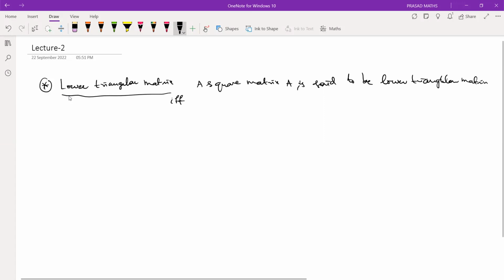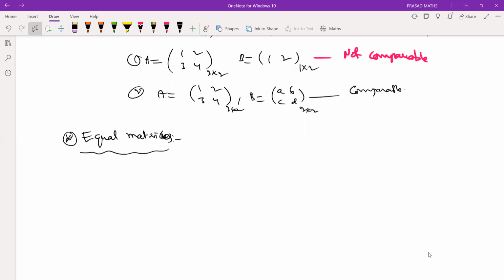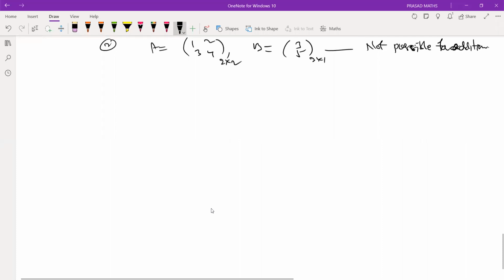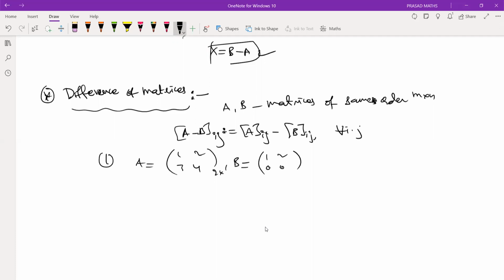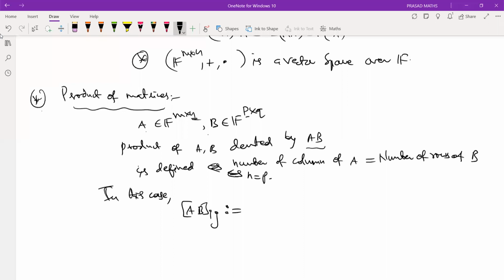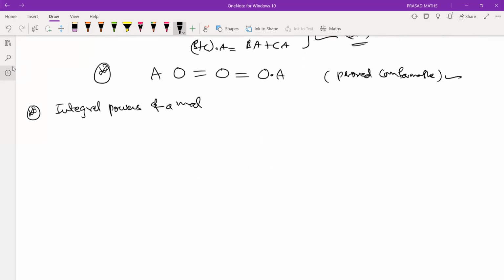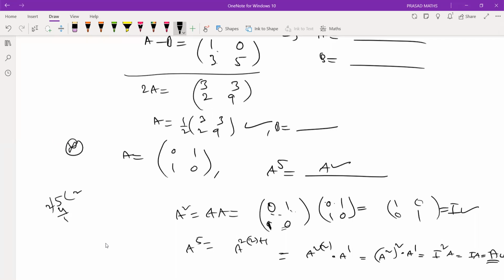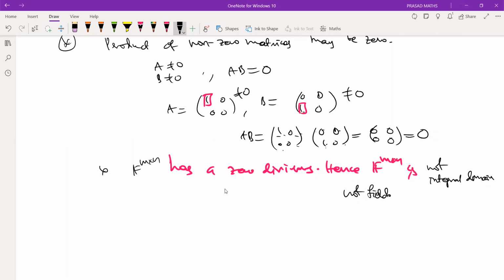TS SET-2024|MATRIX THEORY|CSIR-NET|MATHEMATICAL SCIENCES|ONLINE COACHING|LINEAR ALGEBRA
TS SET- AP SET-LINEAR ALGEBRA|MATRIX THEORY|TS SET|CSIR-NET|MATHEMATICAL SCIENCES|ONLINE COACHINGLIVE + RECORDED
CONGRATULATIONS AP SET-2024 QUALIFIED STUDENTS.
గణిత అభ్యర్థుల కోసం తయారు చేయబడిన అద్భుతమైన ఆన్లైన్ ప్లాట్ఫామ్. ...మా గమ్యం మీ ఉద్యోగం.
ఉద్యోగం మీ గమ్యం అయితే మీ ఆశయ సాధన కోసం మేము బాట వేస్తాం.
ఆఫ్లైన్లో  క్లాసెస్ వెళ్ళలేని వారి కోసం ప్రత్యేకంగా గణితం కోసం ఏర్పాటు చేయబడిన ఏకైక ఆన్లైన్ ఫ్లాట్ ఫారం ఫార్మాట్ ఎడ్యుకేషనల్ అకాడమీ...
లాస్ట్ ఇయర్ ఆగస్టులో ఫాస్ట్ మ్యాచ్ స్టార్ట్ చేశాము, 2022 టీఎస్ సెట్ ఫలితాలలో FERMAT ఎడ్యుకేషన్ అకాడమీ  అద్భుతమైన ఫలితాలను సాధించింది. స్టేట్ ఫాస్ట్ rank తో పాటు దాదాపు 25 మంది విద్యార్థులకు టీఎస్ సెట్ క్వాలిఫై అయ్యే విధంగా తోడ్పాటు అందించింది.  గురుకుల టిజిటి పిజిటి జేఎల్ ప్రిపేర్ అవుతున్న అభ్యర్థుల కోసం గణిత మెథడాలజీతోపాటు గణిత కోచింగ్ ఇవ్వడానికి  అకాడమీ మీ ముందుకు వచ్చింది. తెలంగాణ గురుకుల సొసైటీ ఇటీవల 9231 పోస్టుల కోసం నోటిఫికేషన్ వెలబడిన విషయం తెలిసినదే. ఇందులో అందులో దాదాపు 1400 పోస్టులు గణితం కోసం ఇవ్వడం జరిగింది.
✍️ తెలుగు మరియు ఇంగ్లీష్ లాంగ్వేజ్లలో అర్థమయ్యే రీతిలో ఎక్స్ప్లెయిన్ చేయబడును. క్లాసెస్ అయిపోయిన వెంబడే డౌట్ LIVE క్లారిఫికేషన్  ఉండును.సెట్టు నెట్టు జెల్ ప్రిపేర్ అయ్యే గణిత అభ్యర్థుల కోసం ప్రత్యేకమైన మెటీరియల్ తయారుచేసి ఆన్లైన్ ఎగ్జామ్స్ కండక్ట్ చేస్తూ RESULTS AND PROVIDING RANKS AND  లైవ్ ఆన్లైన్ క్లాసెస్ ప్రొవైడ్ చేస్తున్న INSTITITE ఫార్మాట్ ఎడ్యుకేషనల్ అకాడమీ.
 మా ప్రత్యేకతలు
1. సాయంత్రం లైవ్ ఆన్లైన్ క్లాసులతో
పాటు డౌట్స్ క్లారిఫికేషన్ సెషన్స్ నిర్వహించడం.
2. యాప్ బేసుడ్ ప్రోగ్రాం, మరియు రికార్డింగ్ క్లాసెస్ App lo అందించబడును. సిక్స్ మంత్స్ రికార్డెడ్ వీడియోస్ వ్యాలిడిటీ.
3. ఆన్లైన్ టెస్ట్ సిరీస్ అండ్ గ్రాండ్ టెస్ట్లు నిర్వహించబడును.
4. సుదీర్ఘ అనుభవం కలిగిన  కార్పొరేట్ అధ్యాపకులచే బోధన...
Dr. T. NAGAIAH, M. Sc, B.Ed., AP SET, TS SET-23, Ph.D.
20 Years of Teaching Experience
ASSISTANT PROFESSOR
SAILENT FEATURES:
✍️BILINGUAL COACHING.

COURSES OFFER:
DSC SA
CSIR-NET
TS SET-2024
JL-DL

LEARNING OF MATHEMATIC PLAYING A GAME